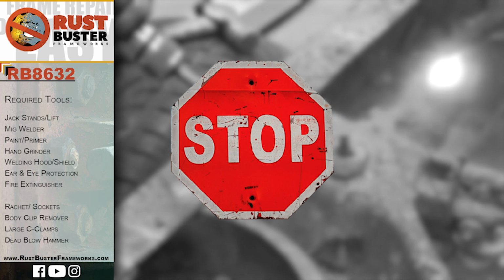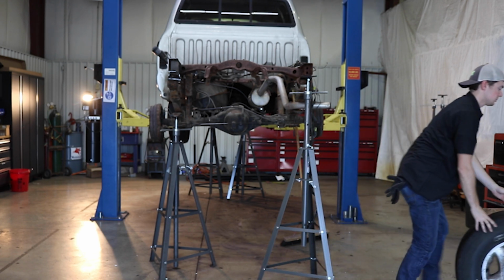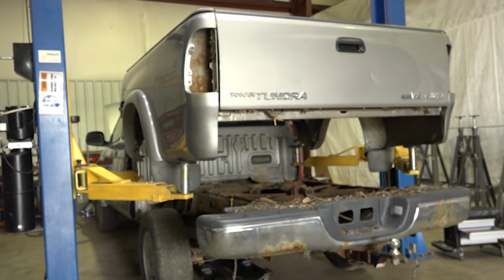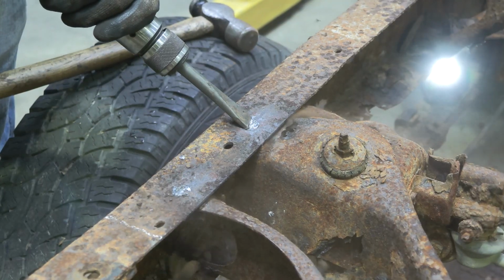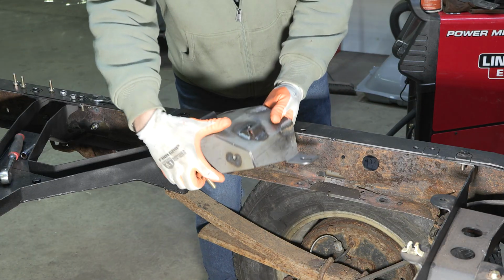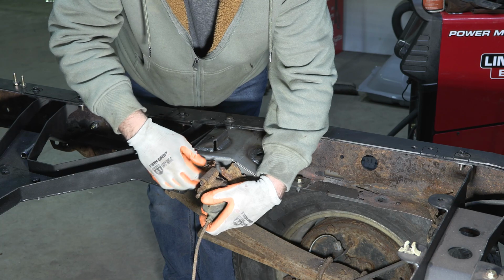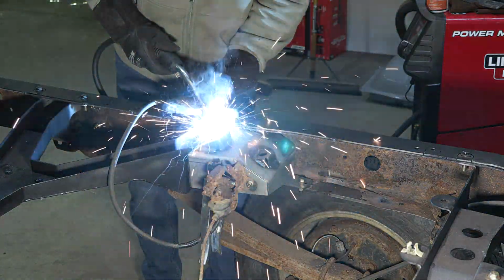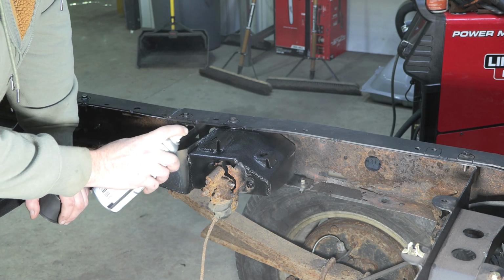RB8632 - 2000 - 2006 Toyota Tundra Rear Shock Mount Installation Guide